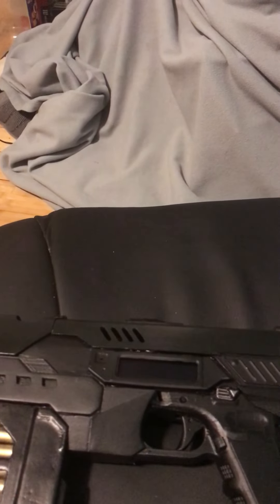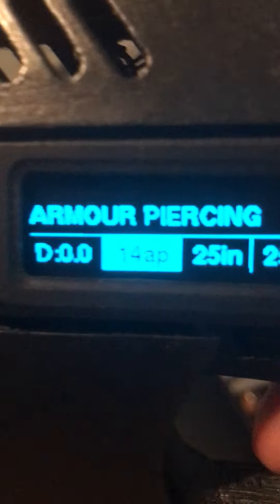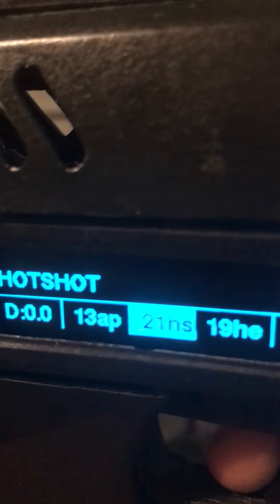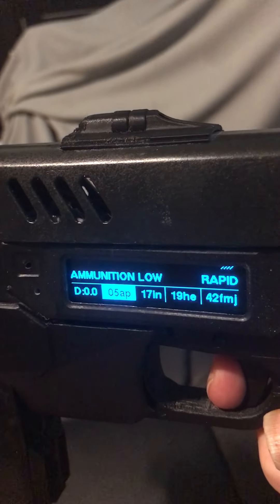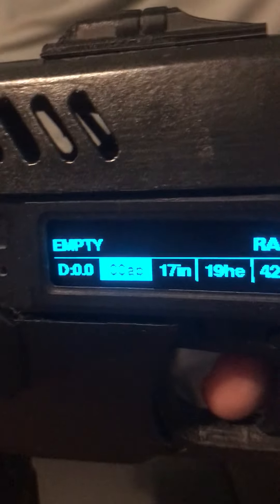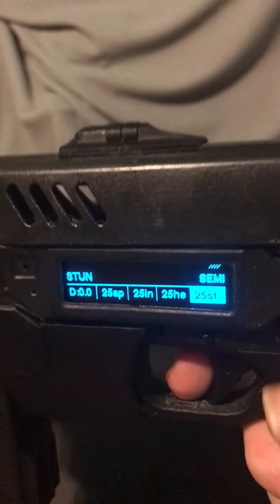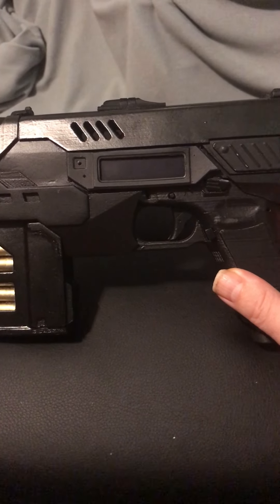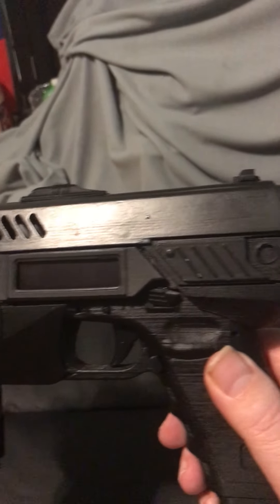Lawgiver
Dredd Lawgiver